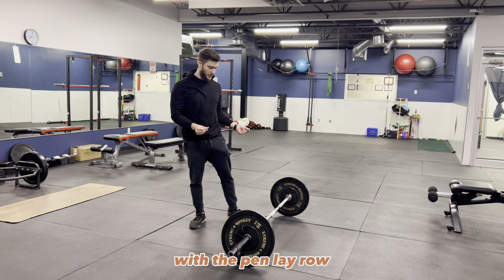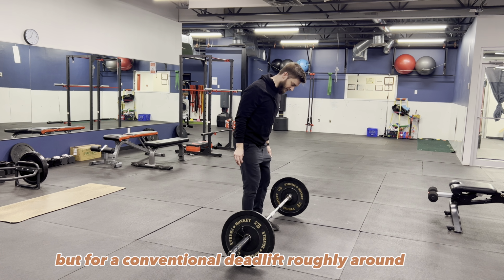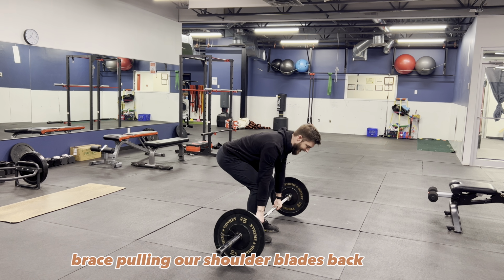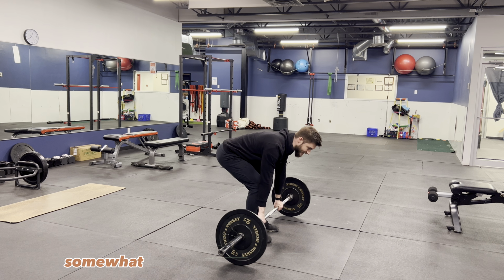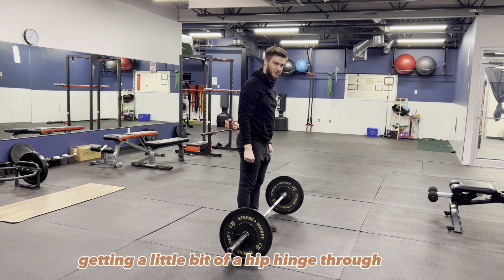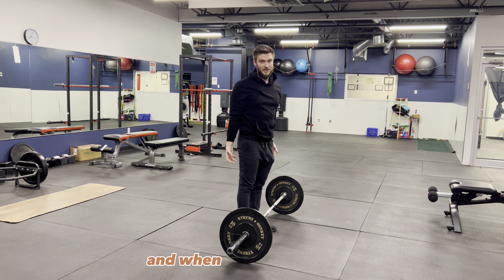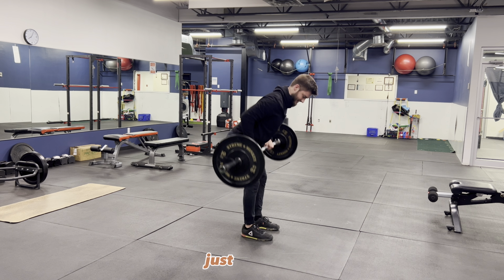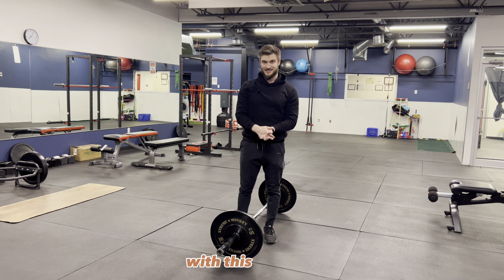How to do The Barbell Pendlay Row Exercise | 2 Minute Tutorials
Here is a video demonstration on How to do The Barbell Pendlay Row with Proper Form. This is an advance exercise, combining together the deadlift with the row to create is very interesting variation. The Pendlay row combines the heavy, lifting aspect of the dead lift with most of the form of the barbell row to create this very fun exercise, but I must warn you that it is very advanced, so make sure that you’re able to do proper deadlifts and rows before attempting this exercise so that you do not get hurt.
I would recommend checking with a personal trainer in order to learn this exercise because it is a bit advance for some

Let me know what 2 minute tutorials you would like to see!